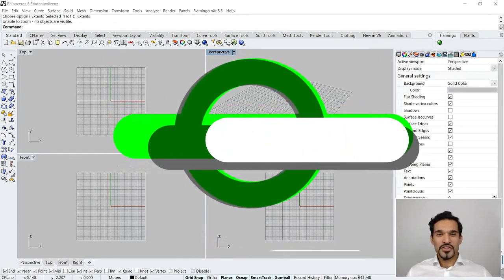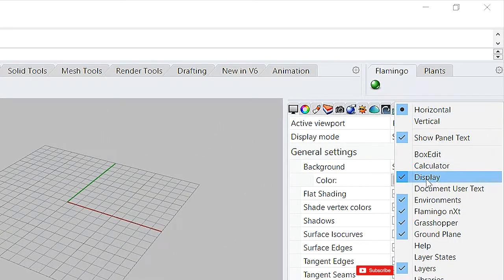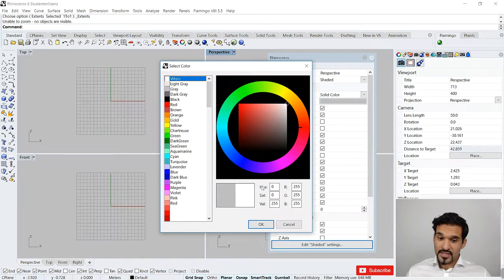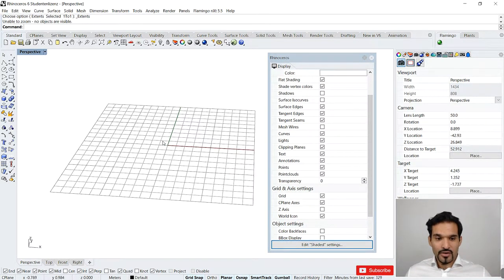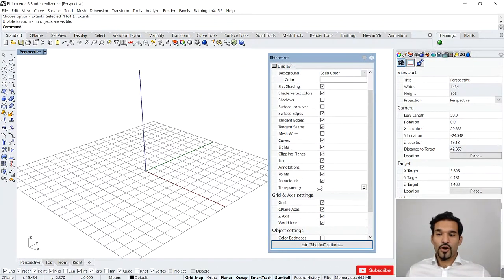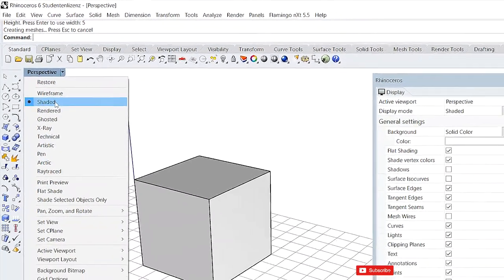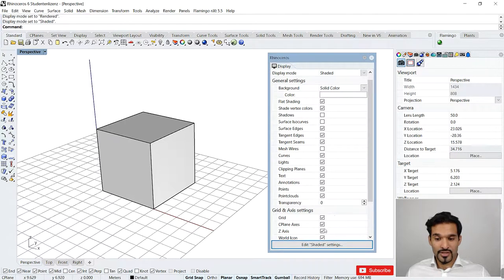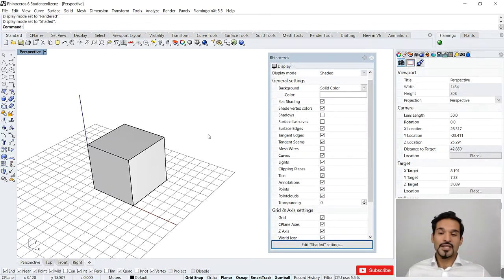Rhinoceros 6 Tutorial I Rhino Interface Display Options I Beginners Guide I Quick Tipp I Beginner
___SECTIONS___________________________________________________
0:37 Display Panel Menu
1:08 Change Background Color
2:23 Show Z Axis
2:53 World Icon
3:07 Box Command
3:33 View Modes
4:44 Show Surface Edges
5:00 Show Shadows
___THIS VIDEO________________________________________________
This is video series giving you a comprehensive Overview of the Rhinoceros 6 Interface. In this video you will learn how to control and modify the display options of your interface.
If this is your first time opening Rhinoceros 6 and you are therefor a beginner then this video is the ideal starting point for you. Once you have learned the simple principals explained in these Tutorials you will never again be lost or not now how to access the basic elements in the Rhino Interface.
 ___THIS CHANNEL______________________________________________
My Name is Saqib Aziz and i am an Architect and a complex modelling/environmental design specialist located in the vibrant city of Berlin. Alongside my praxis oriented occupation which mainly revolves around computational design and competition design i also am a visiting lecturer at the University of Arts in Berlin. Here i have been teaching Bachelor and Master students computational design namely Rhinoceros and Grasshopper. As a result of my teaching experience i decided to create this Youtube channel and help my students and everyone else who would like to learn Rhinoceros 6 and Grasshopper. My Pupose is to offer my viewers the most profound understanding of the Software and help them to accomplish their tasks in the most efficient and satisfying way possible.